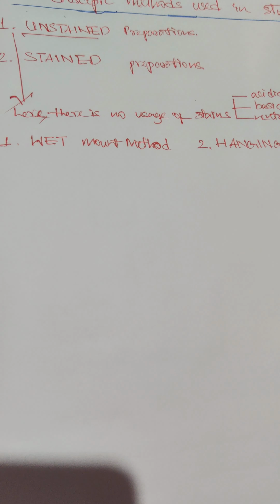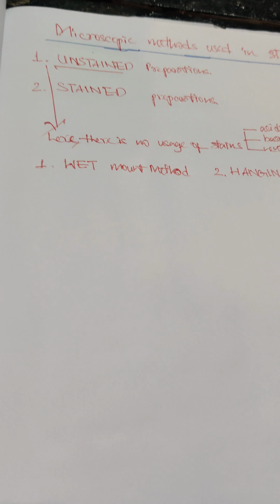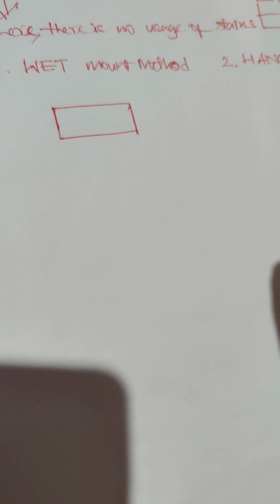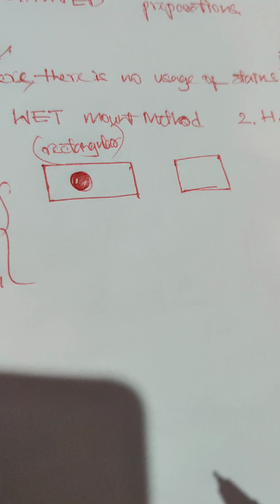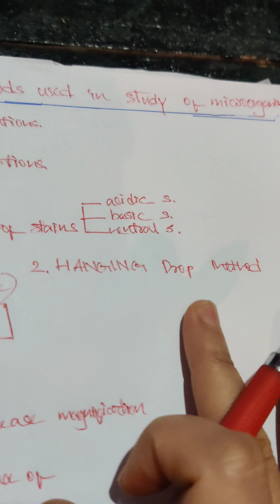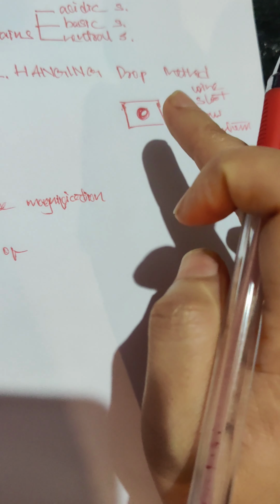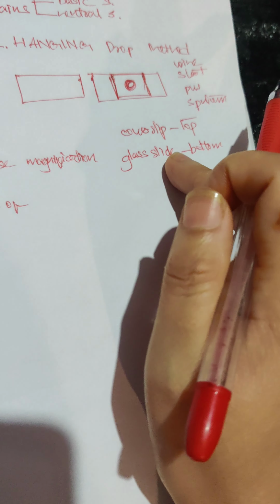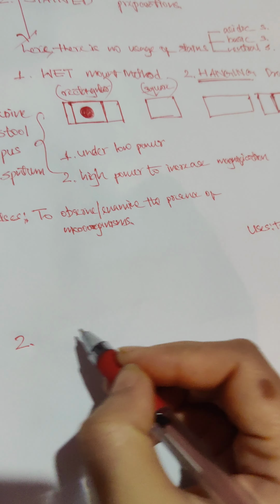STAINRED Preparation Method.